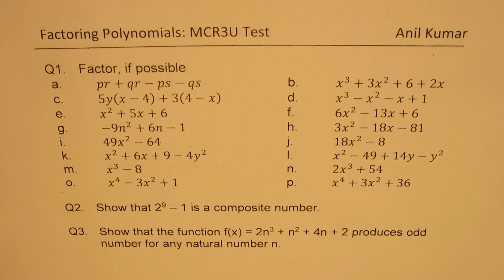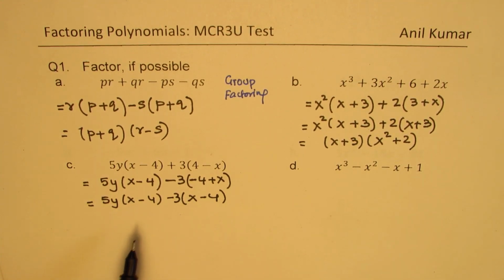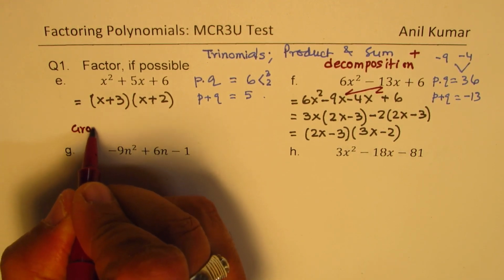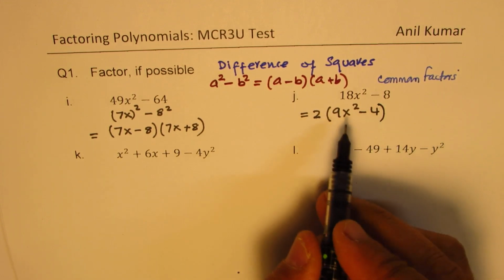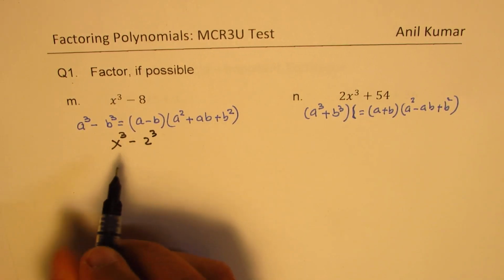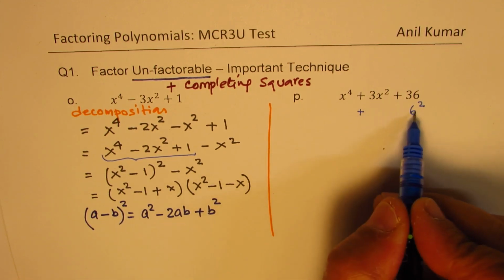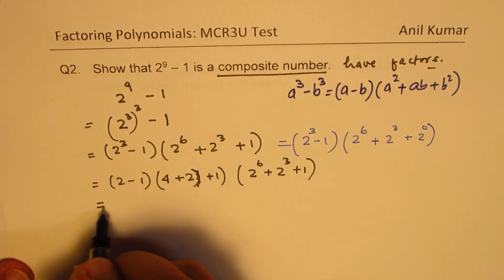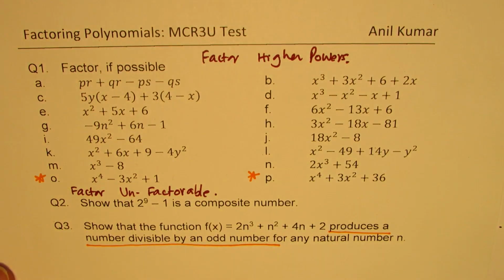Factor Polynomials Complete Review Test MCR3U